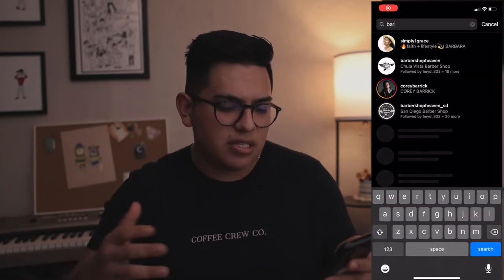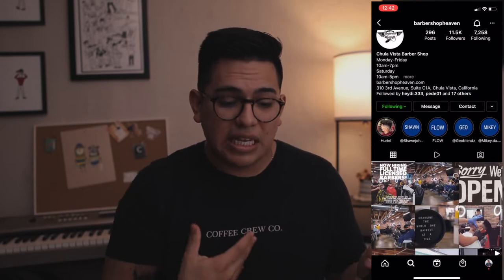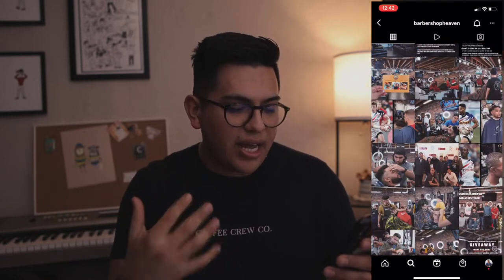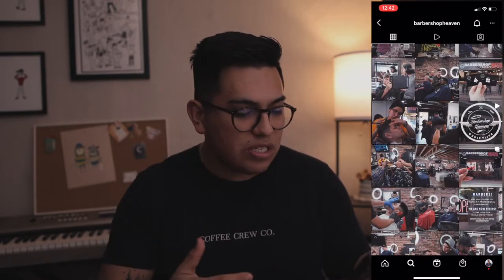Creating Content for a Barbershop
What up homies!  Today I am bringing y'all a new kind of video!  Please be patient with me, still new to this Youtube stuff.  I still have a lot to learn in videography and photography but just thought I'd share some tips with y'all and show you guys how I create content for a barbershop.  Let me know what you guys think!  Barbers, what do you guys think of the haircuts?

My camera:
My Rode Mic:
50mm Lens:
Adaptor for 50mm lens
16mm lens
5 TB Hard Drive

Hire Us!